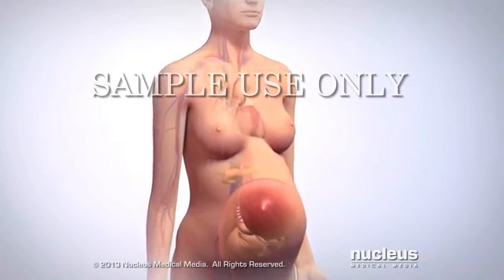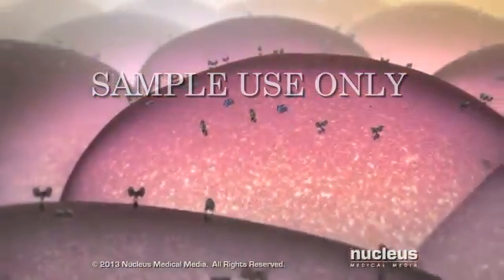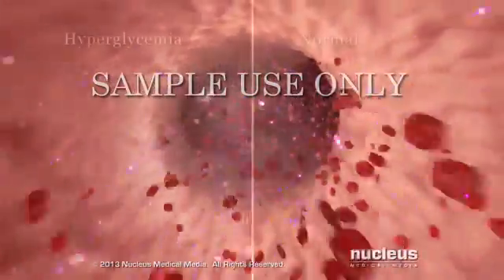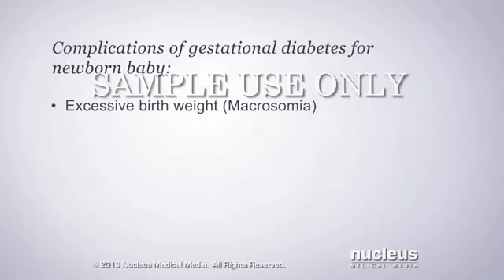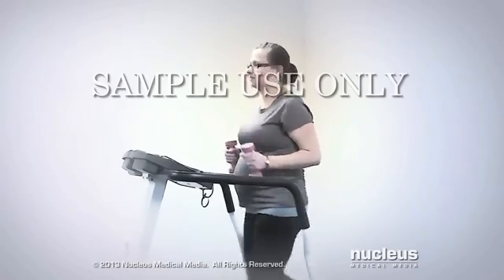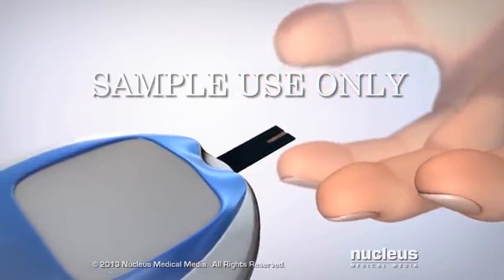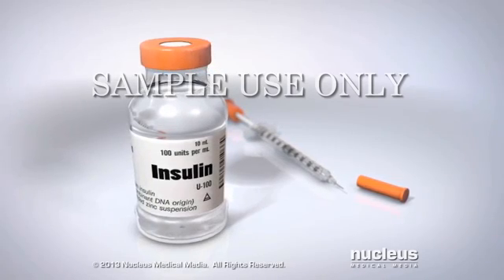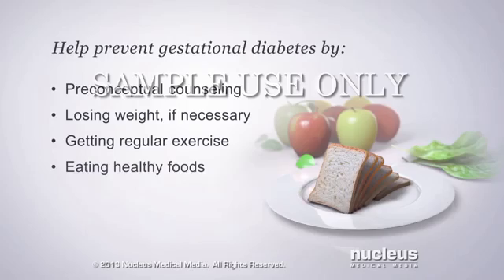Signs and Symptoms of Gestational Diabetes During Pregnancy